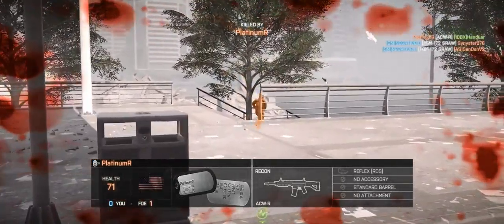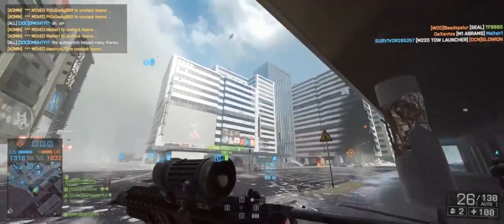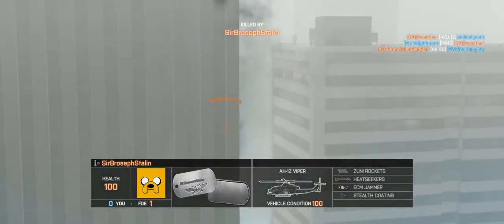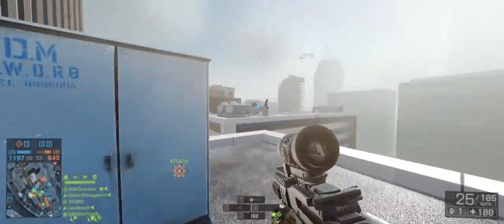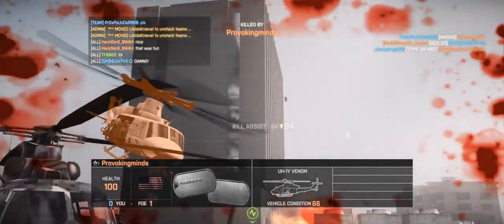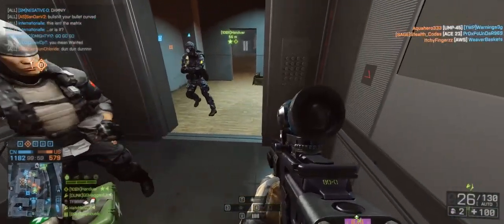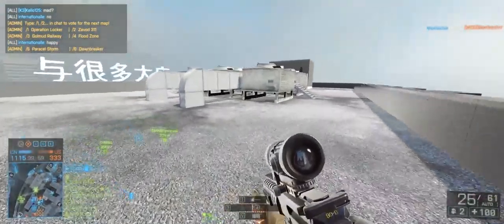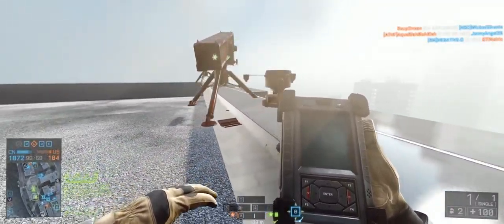Battlefield 4 + Siege of Shanghai R2 CQL + =eGO= Conquest All Popular Maps Edge Gamers com 21CW